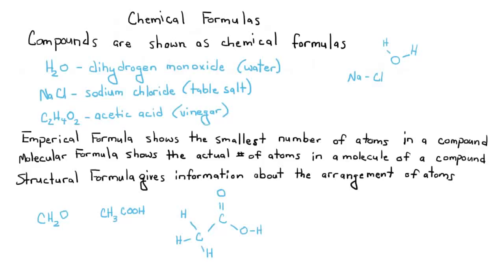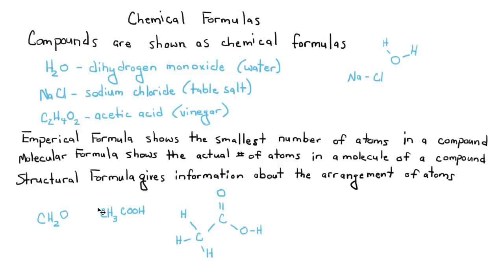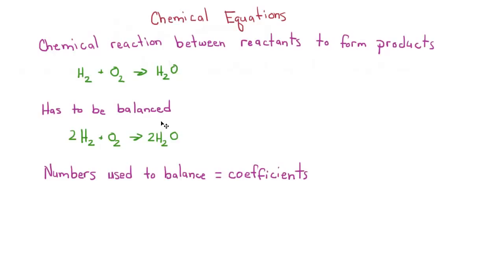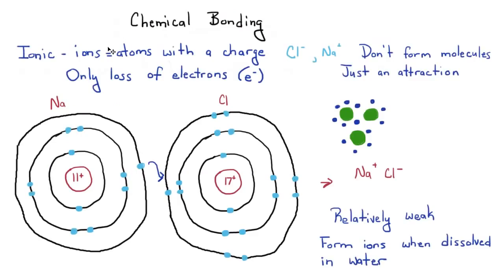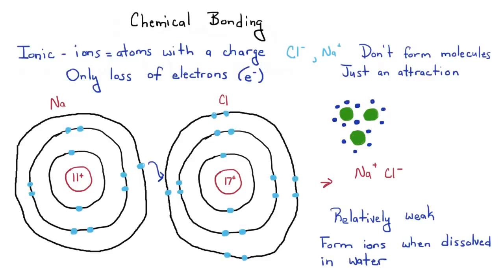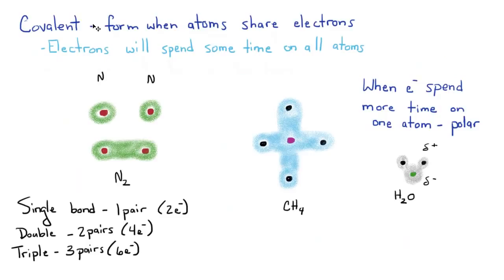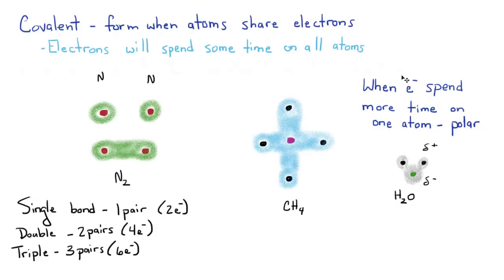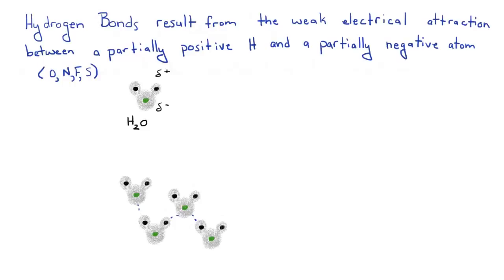Introduction to Biology 4 Some More on Chemistry